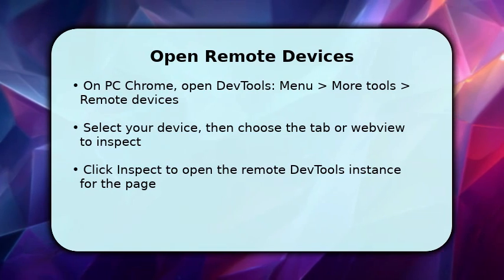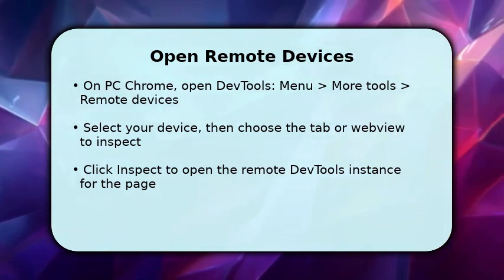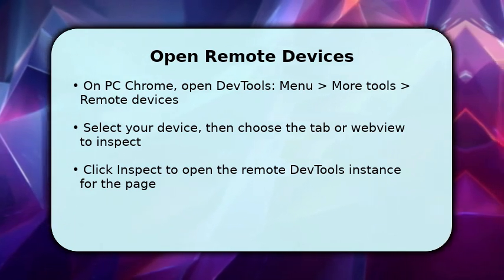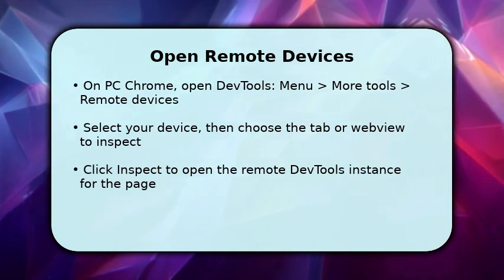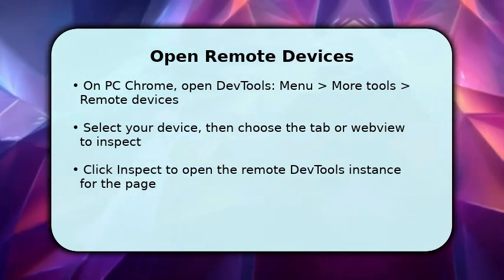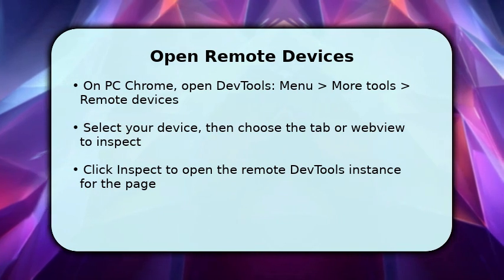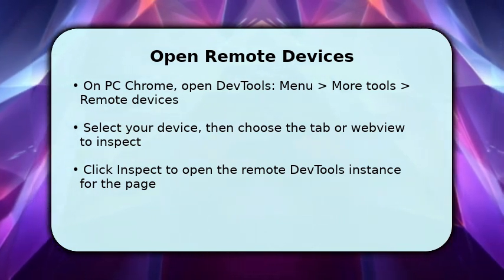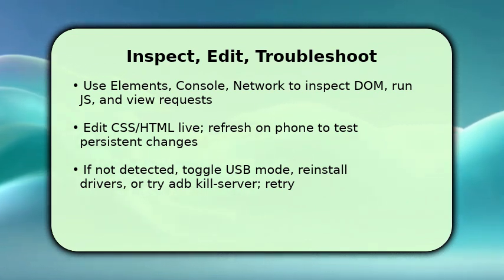How to Get Inspect Element on Android (easy Method)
Discover the simple steps to access inspect element on your Android device. This guide is perfect for developers and tech enthusiastdict who want a quick reference or tutorial without diving deep into technical jargon.

Inspect Element, Android Device, Web Development Tutorial, Access Inspector App, Mobile Browsing Tricks, Developer Guide for Android, Browser Extension Installation on Mobile, Debugging Tools for Smartphones, Online Web Inspection Methods, Smartphone Browser Accessibility